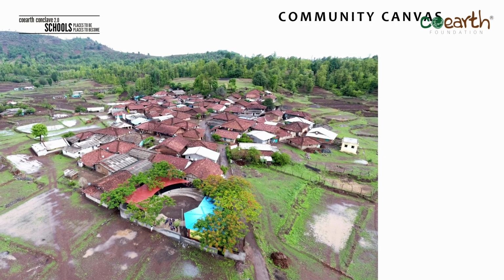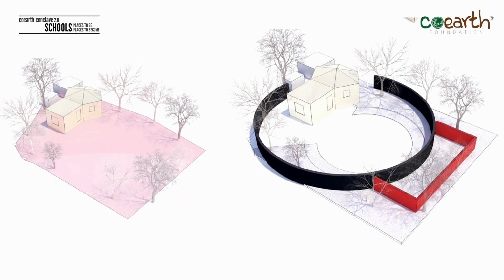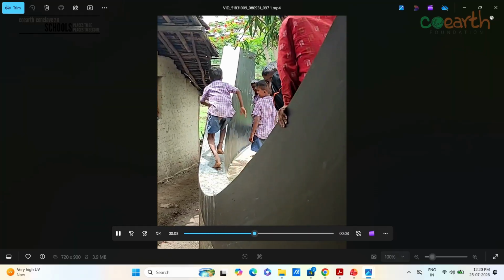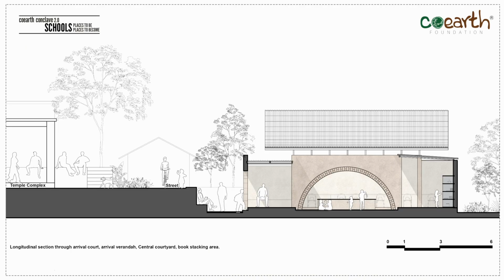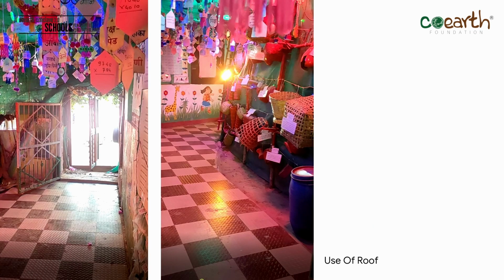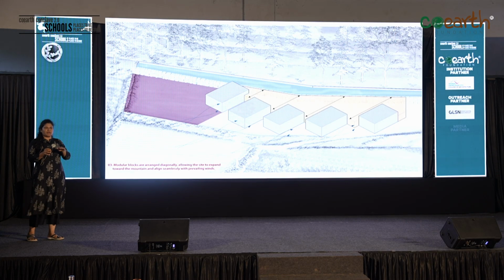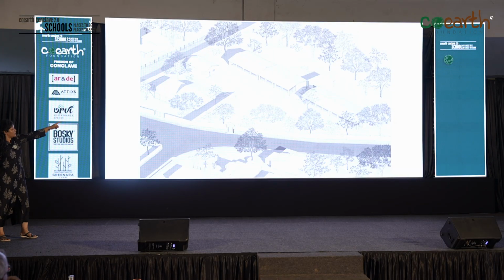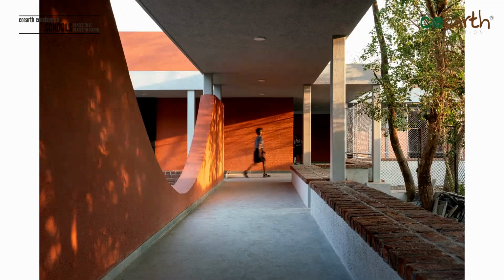Keynote Speaker 3 | Ar. Pooja Khairnar | Coearth Conclave 2.0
Architect, designer, educator, and founder of PK_iNCEPTION, Ar. Pooja Khairnar explores how sensitive, meaningful architecture can positively influence people's lives. Through design research, exploration, and an understanding of place, she shares insights into creating educational spaces that are inclusive, inspiring, and deeply connected to their communities.

Coearth Conclave 2.0
Schools: Places to Be. Places to Become.

Organized by:
Coearth Foundation

Venue:
GHSS Karaparamba, Calicut
25 July 2026

Follow Coearth Foundation for more conversations on architecture, sustainability, education, and the built environment.